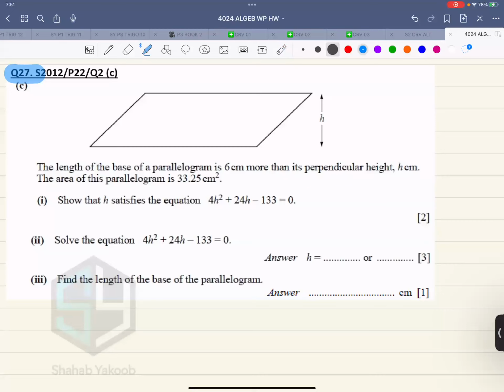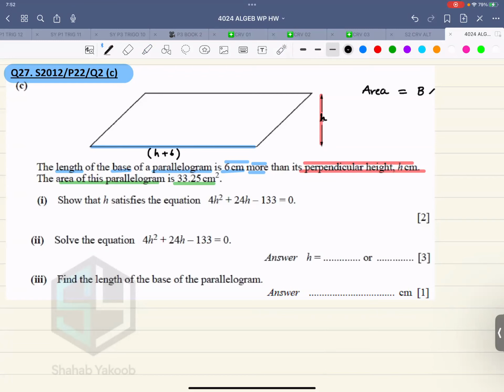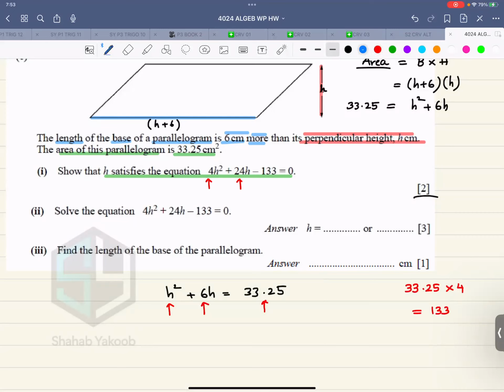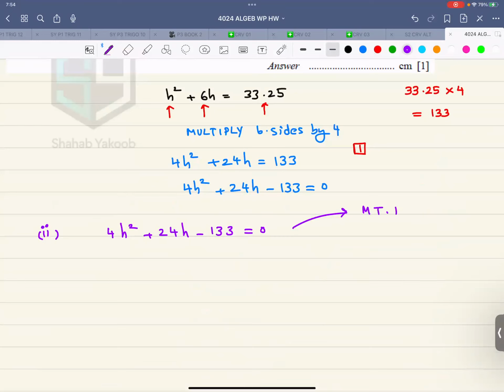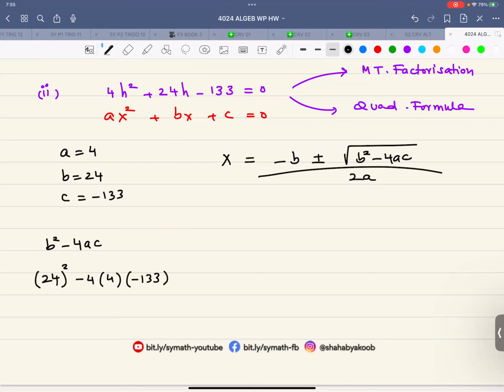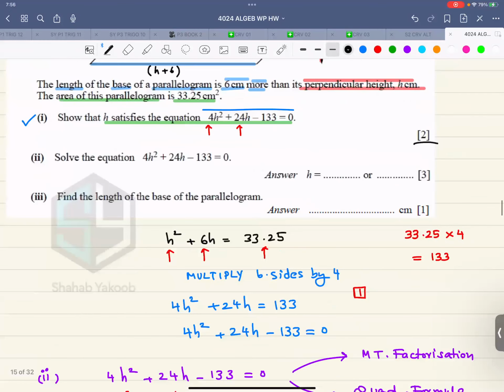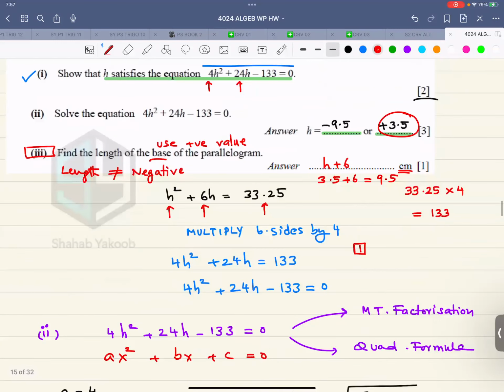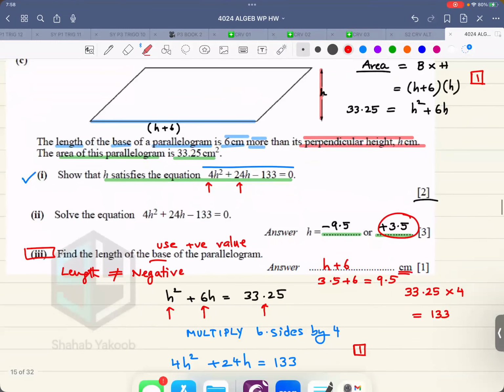O LEVEL Mathematics | 4024 | 0580 | ALGEBRA | WORD PROBLEMS | JUNE 2012 Paper 22 Q2 c